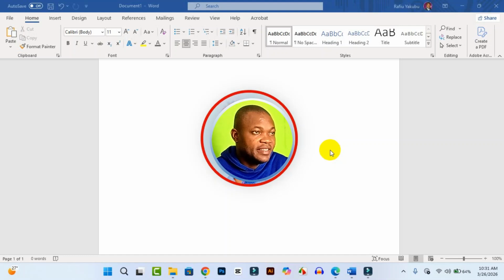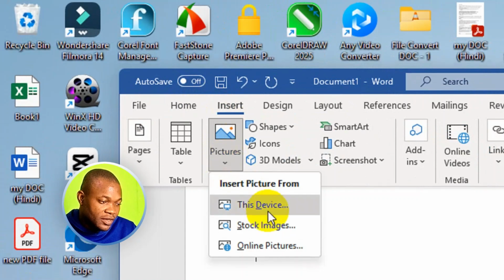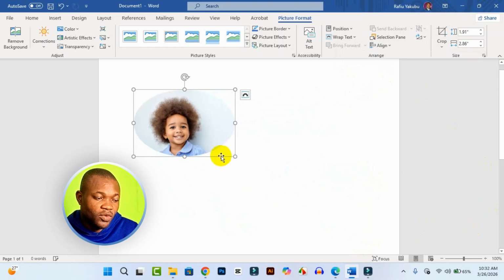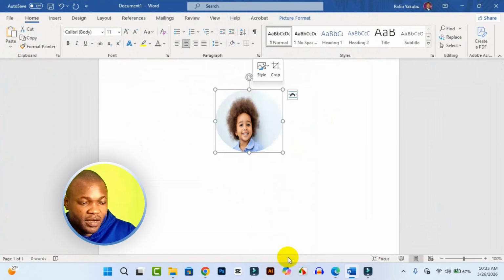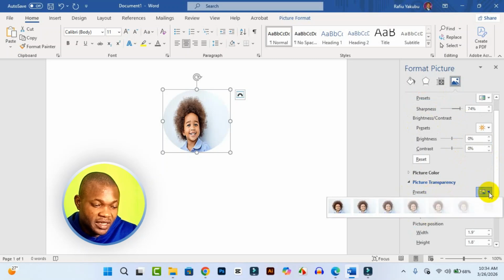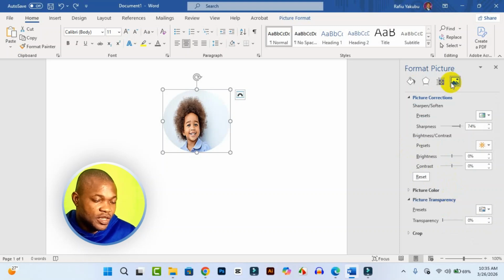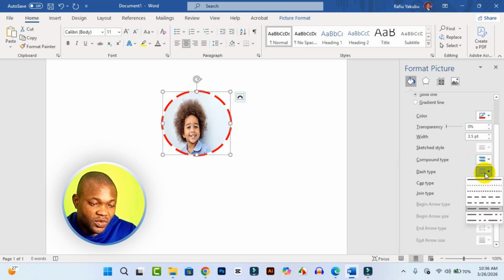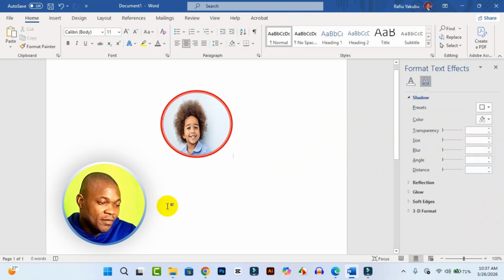How to Make a Perfect Circle Crop Picture in MS Word